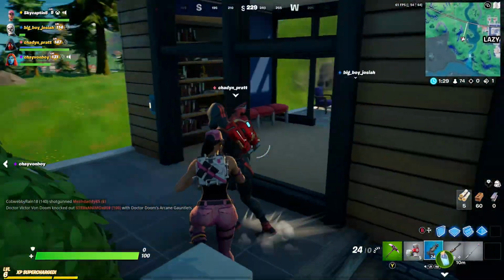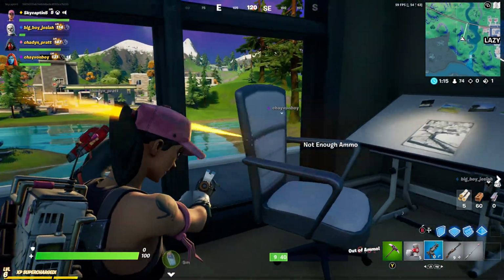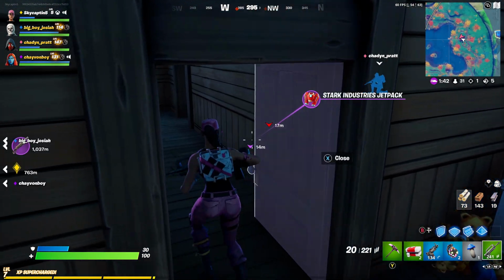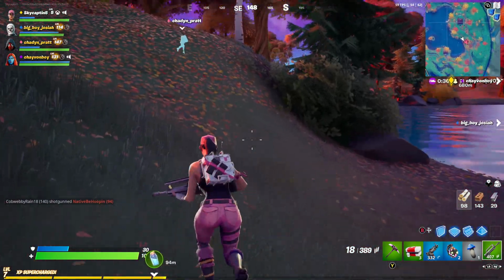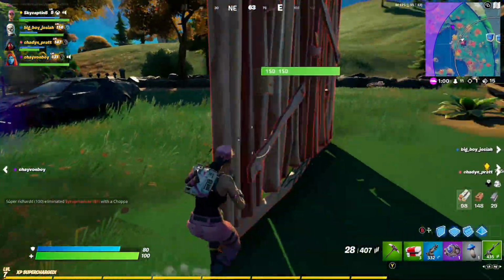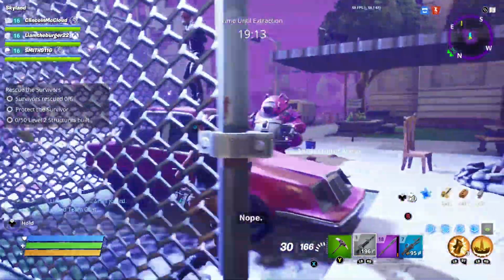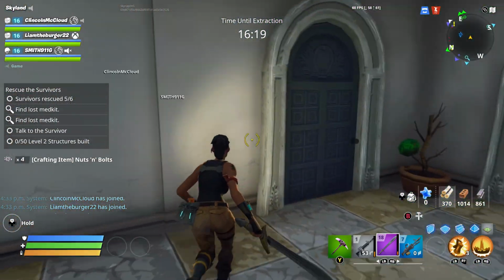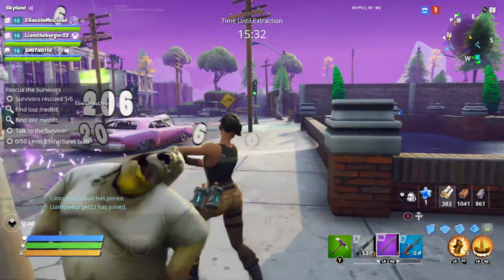Fortnite Xbox Series X Gameplay Review [Optimized] [Free to Play] Battle Royale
Fortnite Xbox Series X Gameplay Review Optimized of this free to play battle royale that has a Marvel thing going on right now. It's been boosted, is running smoother. Xbox Store [Ad]. This brings epic action with cross-play support and many dynamic modes.

Fortnite Xbox Series X Gameplay Review of this Optimized free to play battle royale game that just basically provides a boosted resolution quality to it. Play alone, with randoms or even friends across devices as you try to be the last individual or squad standing. There's even this strange Marvel event going on right now so that's fun for fans of the MCU I suppose. Gather loot, and try to survive using building as an option for support too.

Fortnite XboxSeriesX Gameplay Review of this optimized release that brings an improved resolution among other smaller upgrades. Aside from just the free to play battle royale there's also save the world which is a cooperative exploration game with a building edge and storms. This does also include a FPS counter so that you can see how it is running performance wise.

I'm sure this game is well known by fans as this was a massive hit. It continues to get updated support and I do admire that. Technically it's also a rather fascinating release and one that many do still enjoy to this day. It's had a lot of interesting history to it and I'm excited to showcase it properly upgraded here. This is definitely not one small boost to miss out on if you want a better looking game. The ultimate best Fortnite Xbox Series X review and gameplay.

00:00 Opening, Like & Subscribe!
05:34 Loading Test
05:45 Battle Royale Match 2
21:28 Save the World